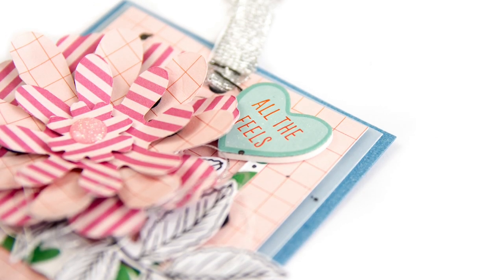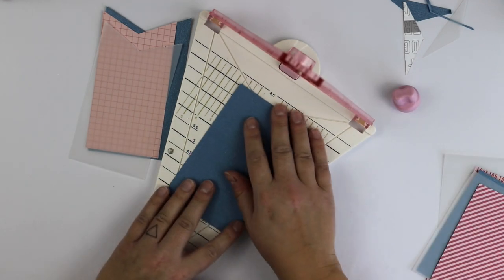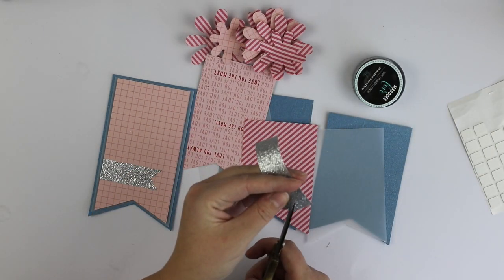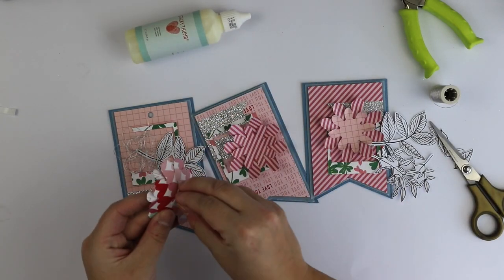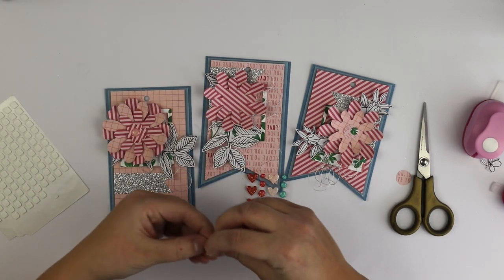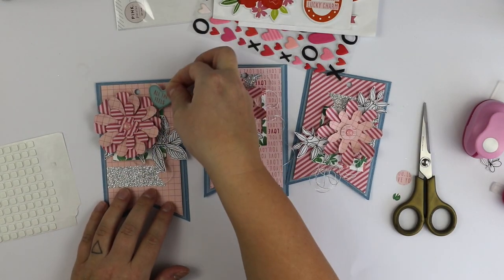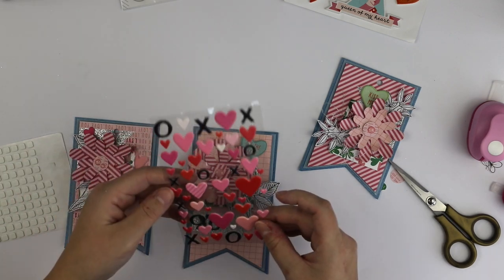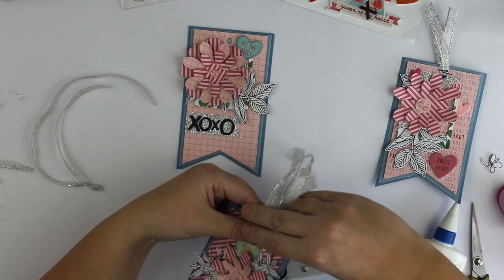[251] How to make layered and easy Valentine's Day Cards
Long time, no see! Here I am, alive and ready to rock again!
This video shows you how to create a set of very layered cards. Techniques can be easily used for scrapbook layouts or any kind of crafts. Enjoy making details just like I always do.
The materials are from Hip Kit Club January 2020 kits, and tools from We R Memory Keepers.
If not, do it now as new content will be uploaded very soon.
Visit also at my website terhikoskinen.com.